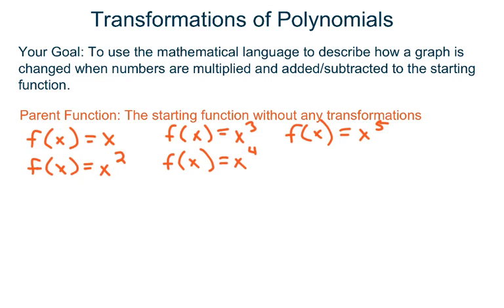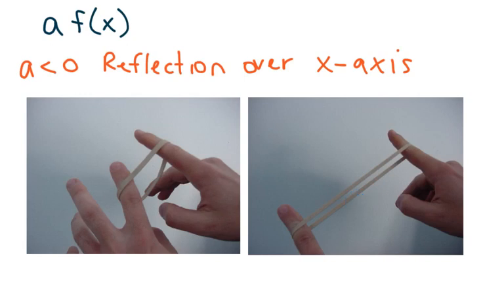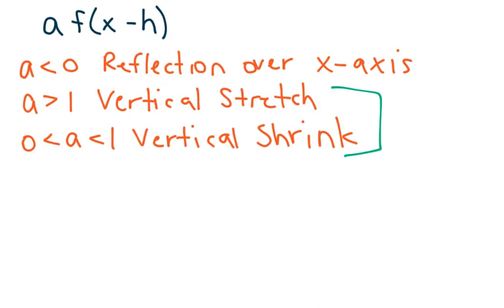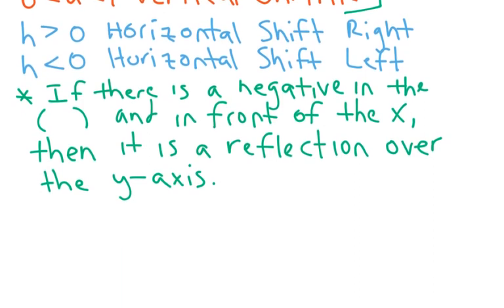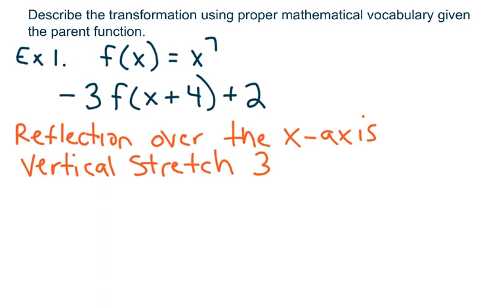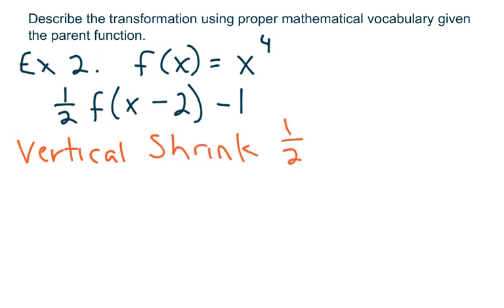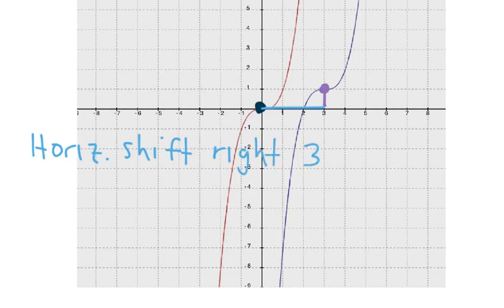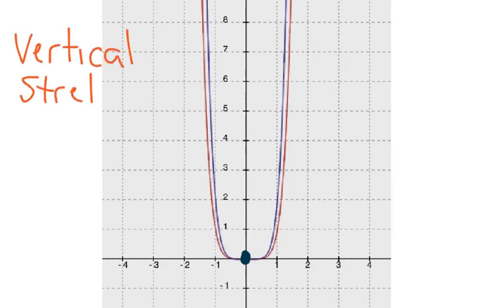Transformations of Polynomials